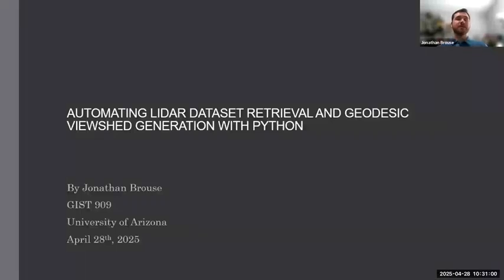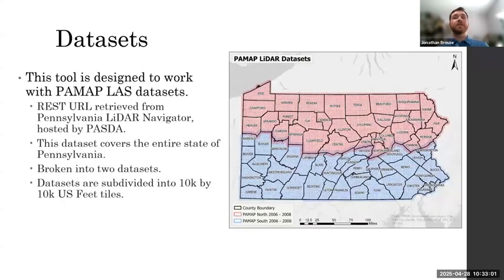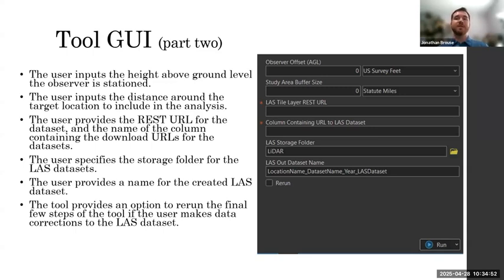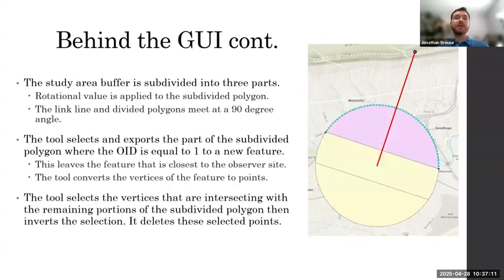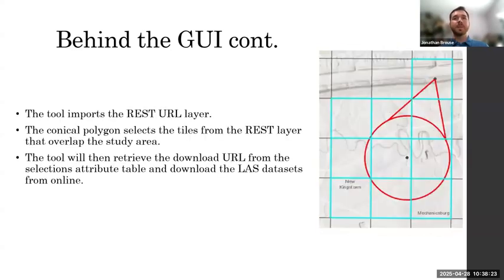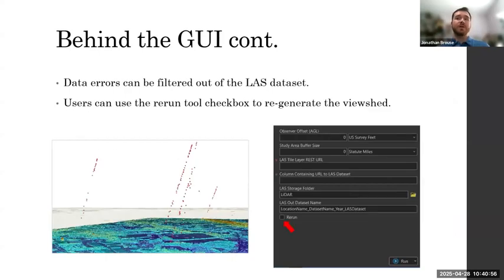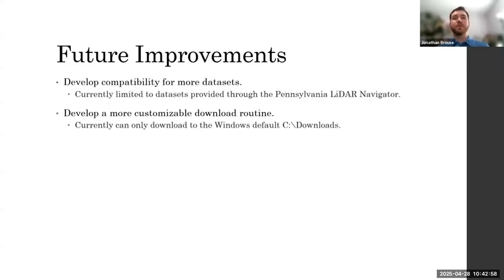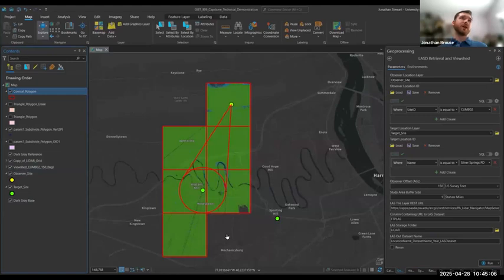JonathanBrouse SP25 default